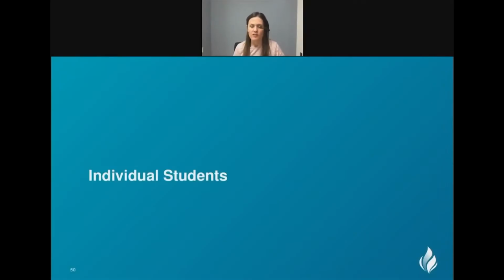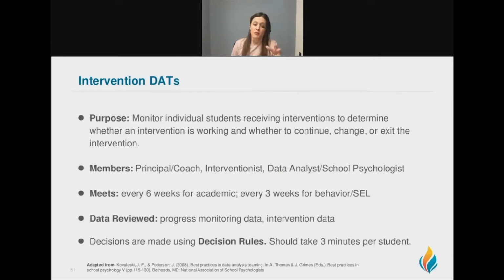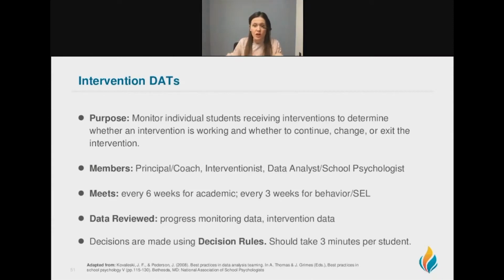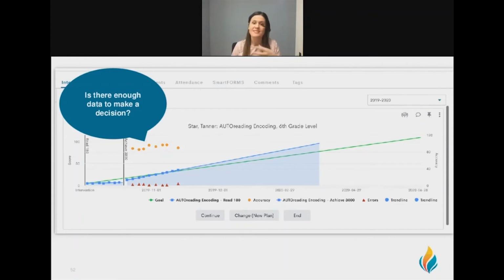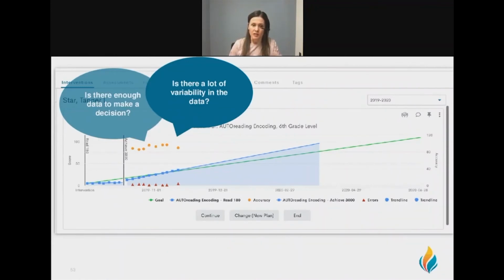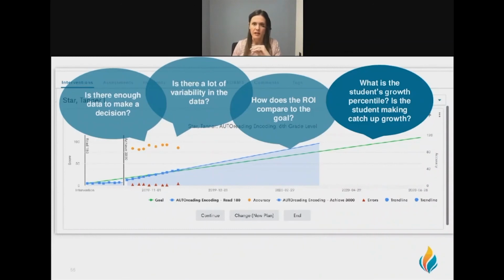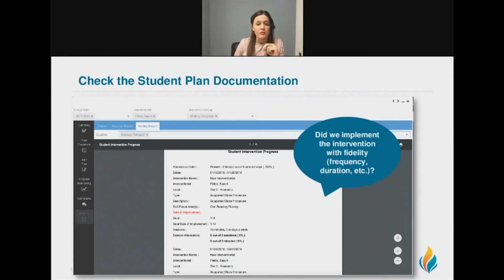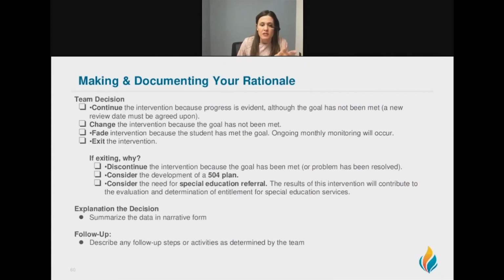How to Monitor Inventions - Illuminate Education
Monitoring student interventions and consistently collecting data about a student’s progress is a critical part of every intervention plan.
In this video, we will discuss how to monitor interventions for students by implementing a Data Analysis Team in your school to determine:

- Whether an intervention is working
- Whether to continue an intervention
- Whether an intervention needs changes
- Whether an intervention should be exited and when

To make effective decisions for interventions, you need to reference student data and data variability.

In this video, we will walk through how the Illuminate Education solution provides insightful student data and easy-to-use reporting via eduCLIMBER so educators can effectively monitor interventions.

For more information on how to monitor interventions for students, check out this additional resource:

Turn whole child data into actionable insights with Illuminate Education!